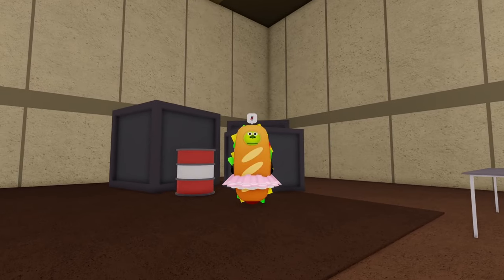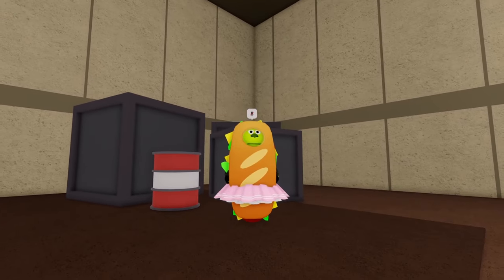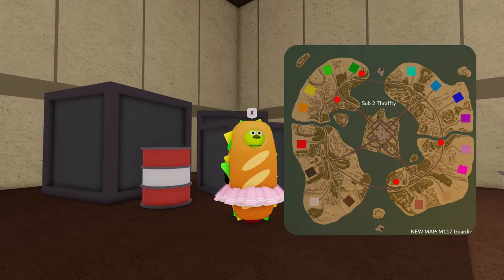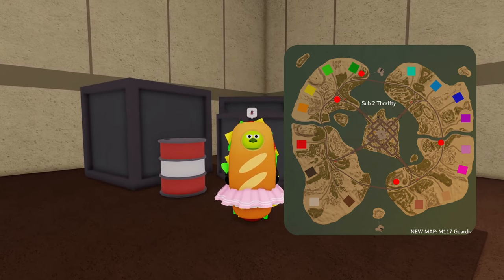All M117 Guardian Part Locations [ READ DESCRIPTION ]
👋Due to a recent update to War Tycoon the parts that were showcased in this video have been moved, the updated video is linked